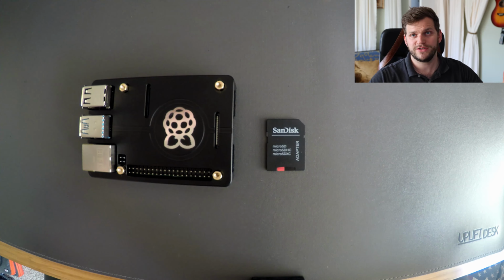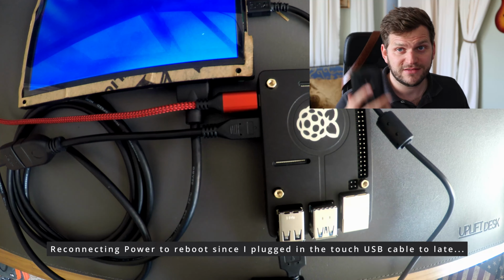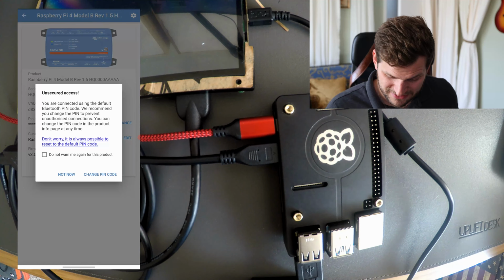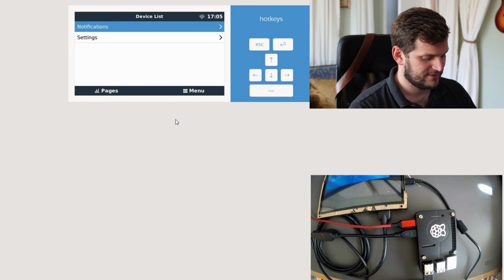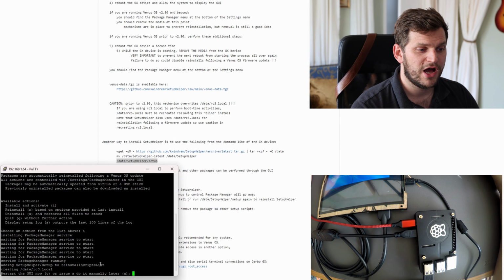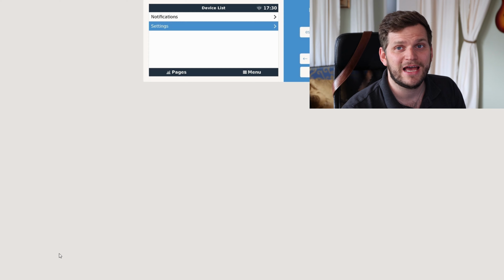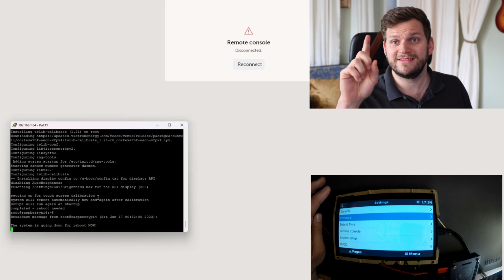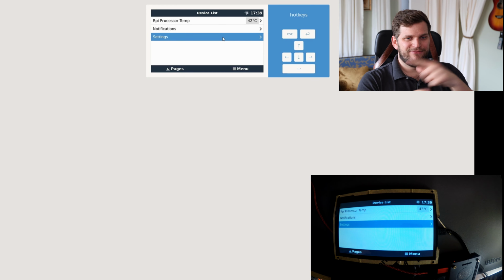Victron VenusOS | Easiest Install possible | Raspberry Pi 4B | NO Cerbo GX or Venus GX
Finally, I got a Raspberry Pi 4 B. I want to show you the easiest possible way to install the latest Victron VenusOS on the Raspberry Pi 4B! This took me probably about 30 min! We will start from scratch and to all steps together! And there is only one time the Terminal needed to enter some commands!

Commands:
Install setupHelper:
1. wget -qO | tar -xzf - -C /data
2. mv /data/SetupHelper-latest /data/SetupHelper
3. /data/SetupHelper/setup

RpiDisplaySetup:
1. /data/RpiDisplaySetup/setup

Raspberry Pi 4 B (4GB) Kit

Raspberry Pi 4 Passive Cooling Housing

UCTRONICS for Raspberry Pi Screen 7 Inch IPS Touchscreen

Timecodes
00:00 - Intro
01:47 - Step 1: Get a Raspberryi Pi 4B
03:08 - Second Step 1: Download  the VenusOS Image
07:23 - Bluetooth and WIFI connection
12:59 - Date/Time and Firmware check
14:25 - Make it easy and install SetupHelper
14:54 - Enable SSH
16:29 - Install SetupHelper
18:47 - Install RpiDisplaySetup and RpiTemperature
24:02 - Touchscreen Calibration
27:05 - Connect VRM Portal
29:43 - This is so cool! DARKMODE!
30:50 - Outro